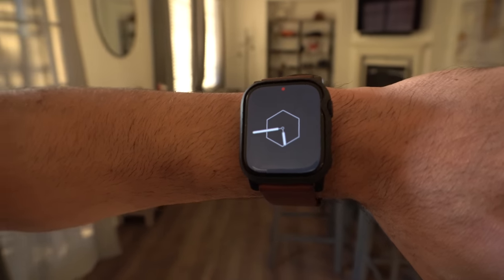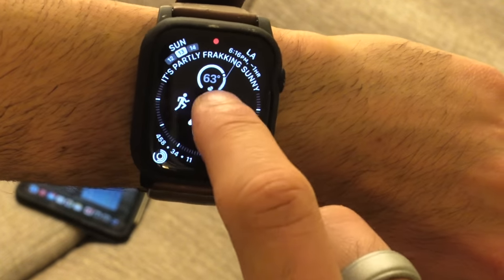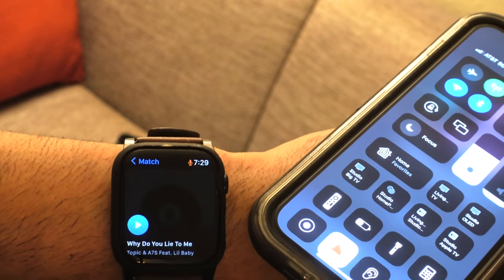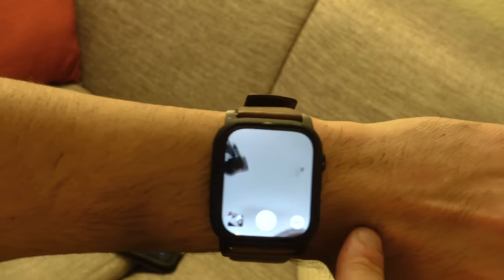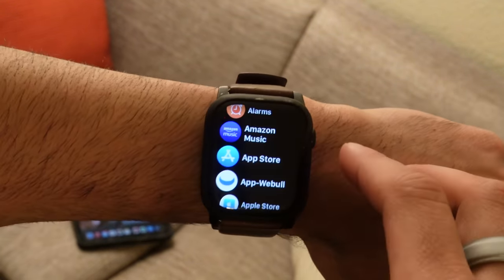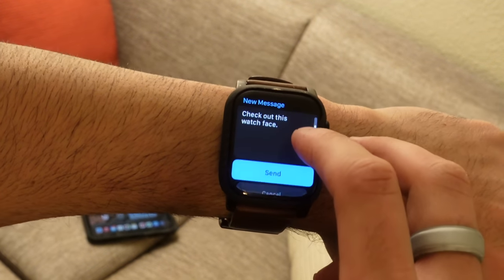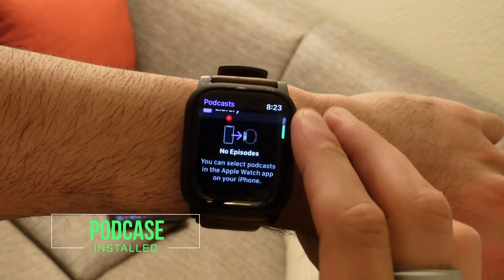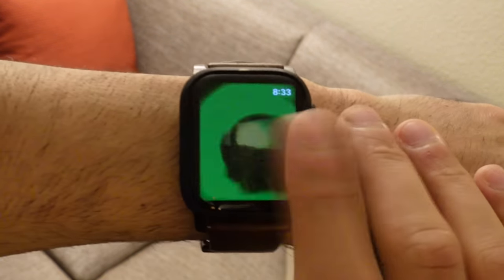The Best Apple Watch Day To Day Apps!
►Timestamp
00:00 intro
00:41 CARROT Weather
01:33 Shazam
02:09 Camera remote
03:05 Just Press Record
03:30 Cloud Battery
04:06 FlickType
04:58 Watchfacely
05:46 Podcast
06:18 Mini Chess
06:25 Mindkeeper

►TOP 10 BEST Apple CarPlay Apps

Picture Fames on the wall by Displate -